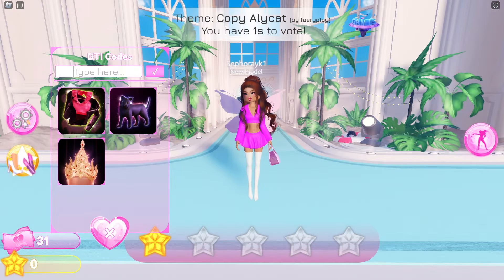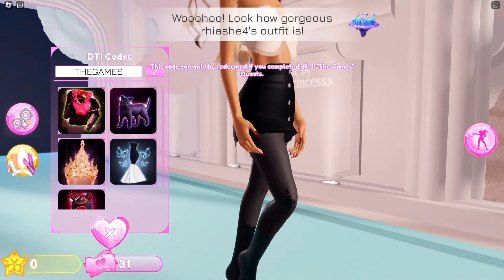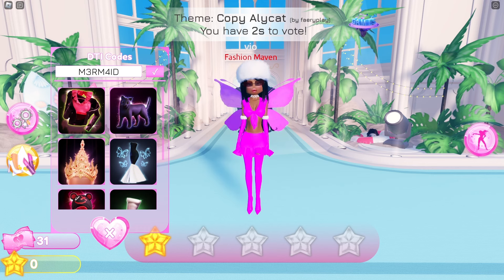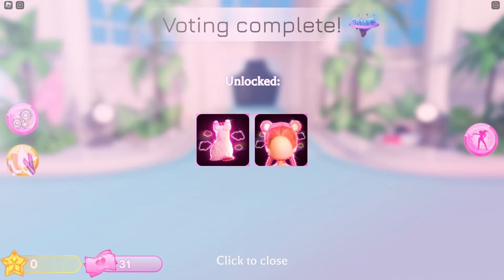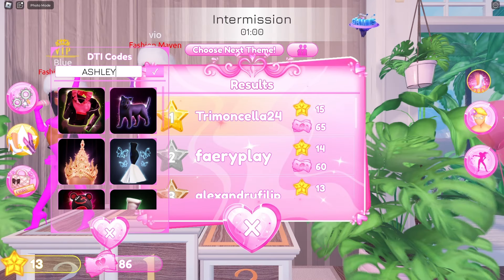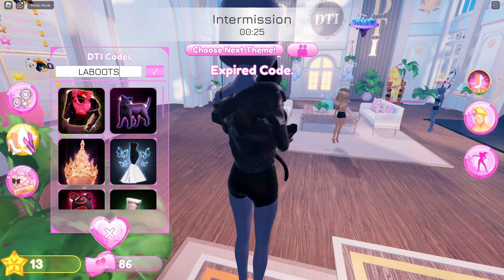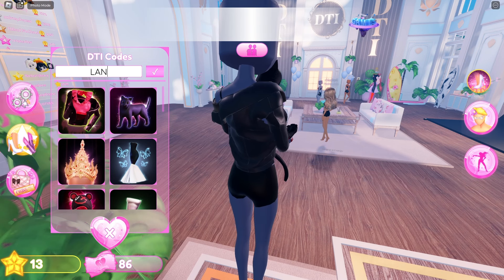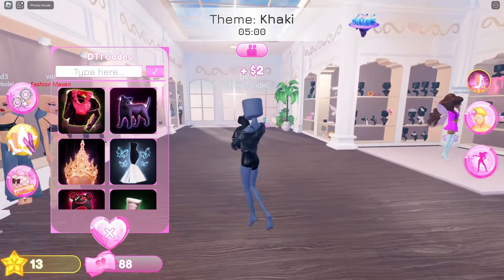Newest Working Codes For Dress To Impress Roblox [August 2024]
In this video, I'll be going over the newest working codes for dress to impress roblox for August 2024.